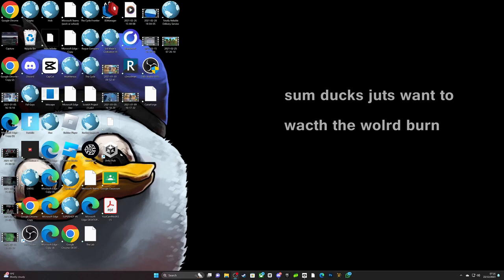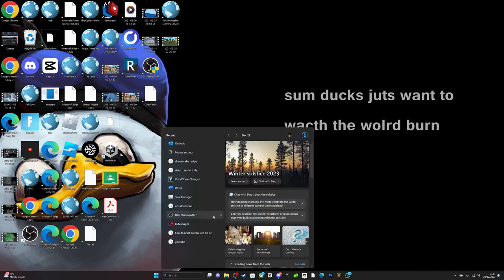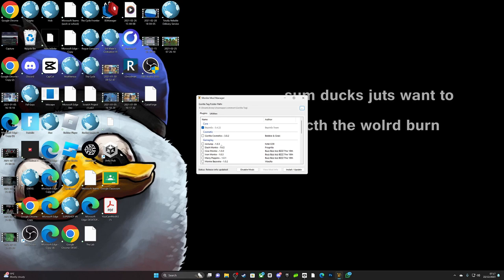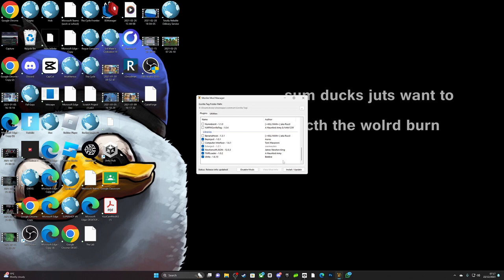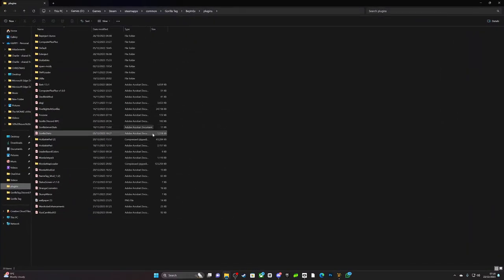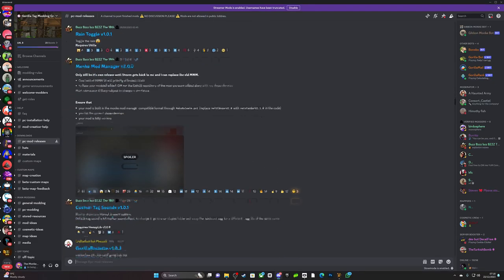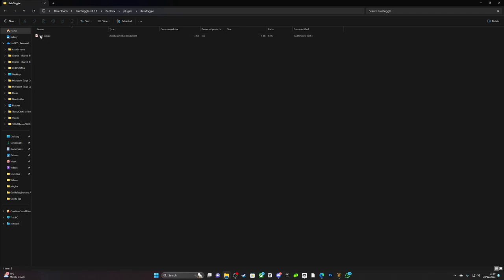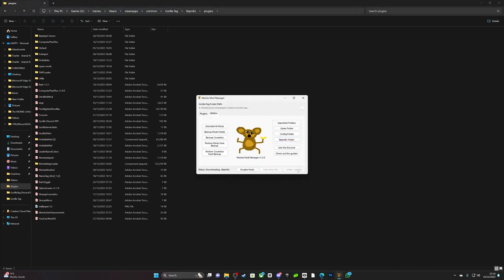HOW TO GET MODS IN GORILLA TAG (STEAMVR)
shoutout - @OPIles for thumbnail